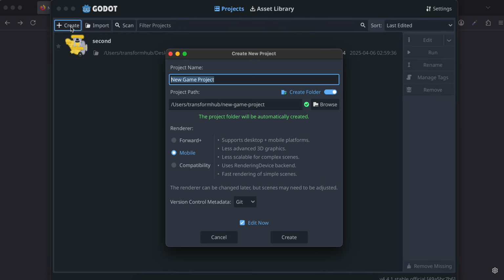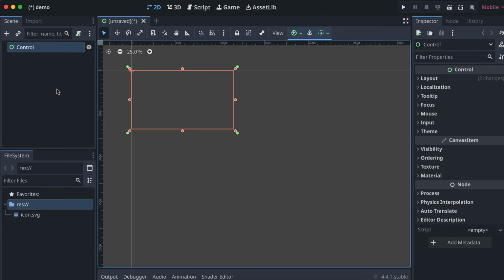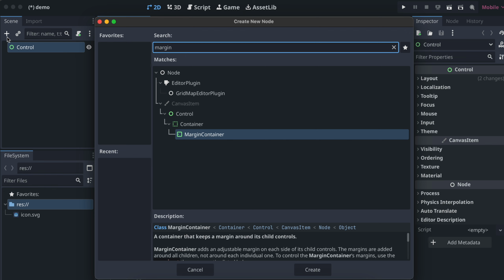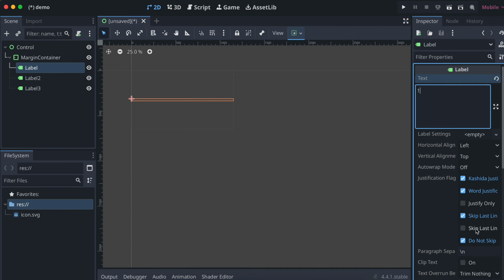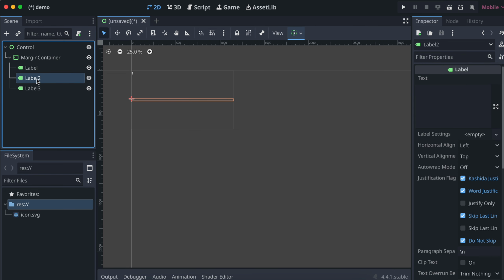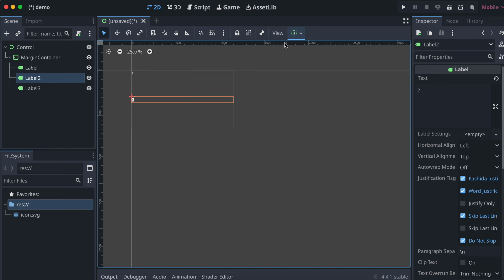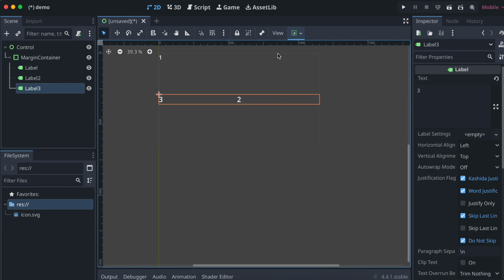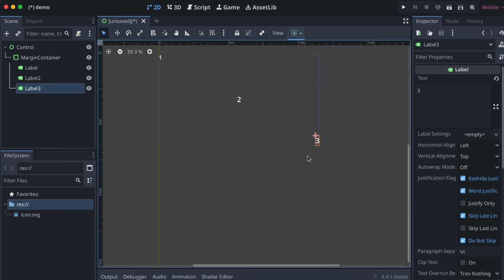How to set constraints to UI elements using MarginContainer in Godot Game Engine